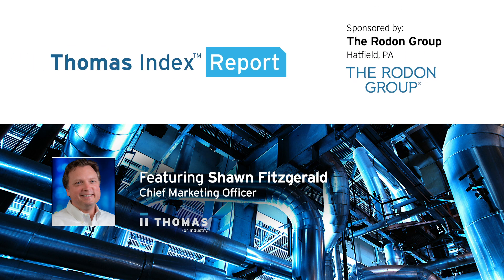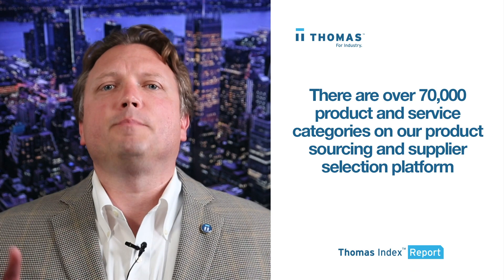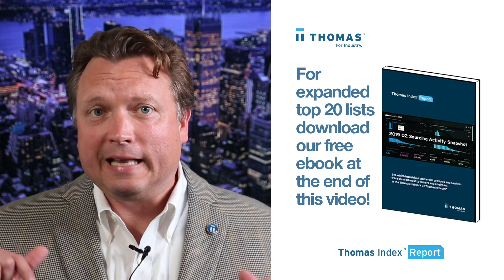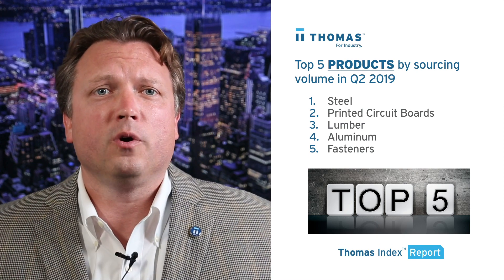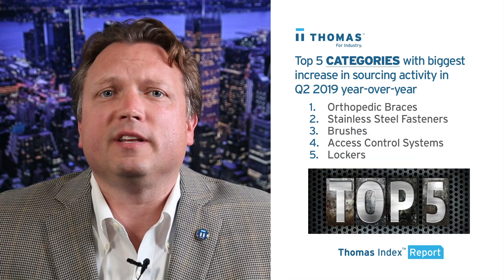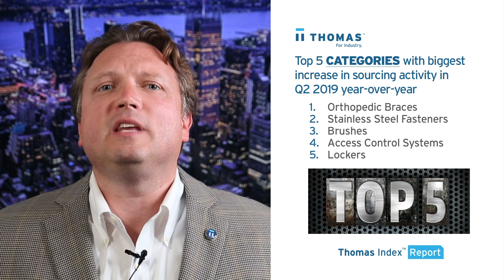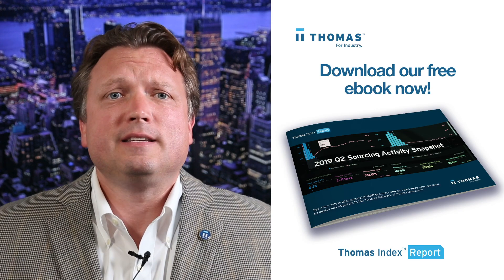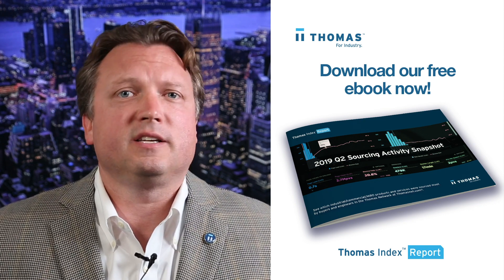Thomas Index Report: Sourcing Activity Recap for Q2 2019.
This week’s Thomas Index takes a look at sourcing activity in Q2 2019 top categories in the Thomas Network If you’d like to stay in the know with what our Thomas Index shows each week, in addition to receiving relevant industry news each morning, sign up for our Thomas Industry Update newsletter

ABOUT THOMAS
Thomas believes in the power of industry, and we are uniquely capable in helping to fuel its success. For 120 years we have served the needs of B2B buyers. In doing so, we support the industrial supplier that needs to reach, engage, and sell to them.

With the legacy of our Thomas Register at our back, today’s Thomas is a data, platform and technology company that has become the leading resource for the industrial marketplace.

Our solutions inform, support, and empower industry, from the half-million suppliers that rely on us to help them grow their businesses, to the million-plus buyers, engineers, and other purchase decision makers that turn to us each month for tools and information that help them find exactly the supplier they need.

Thomas Index Report: Sourcing activity recap for Q2 2019 | Thomas
Subscribe to our channel If you’d like to stay in the know with what our Thomas Index shows each week, in addition to receiving relevant industry news each morning, sign up for our Thomas Industry Update newsletter